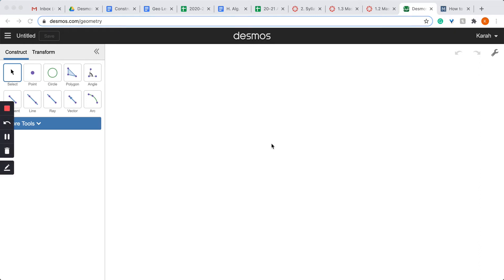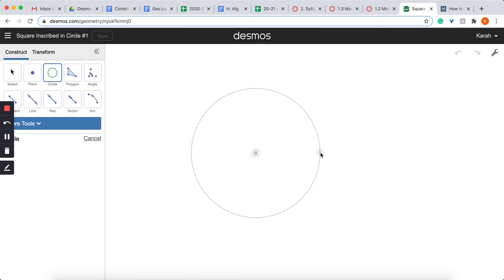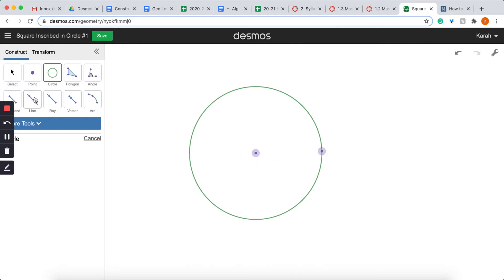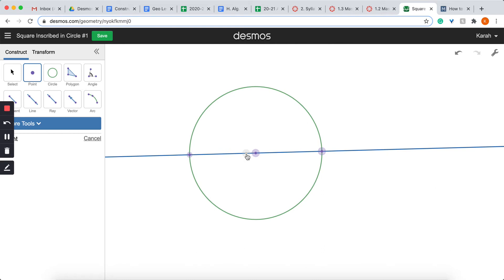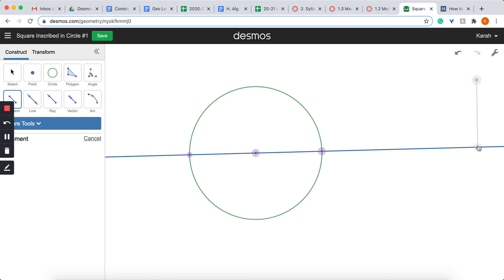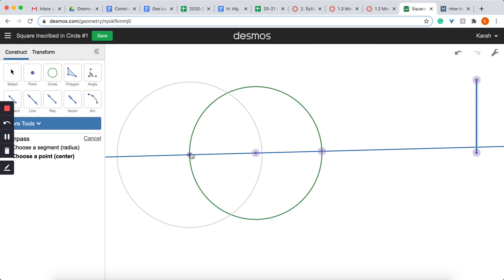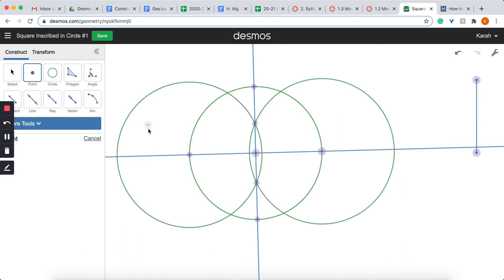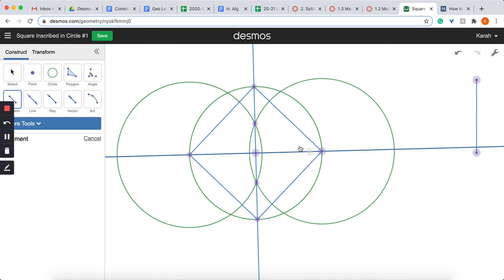Square Inscribed in a Circle Desmos Tutorial